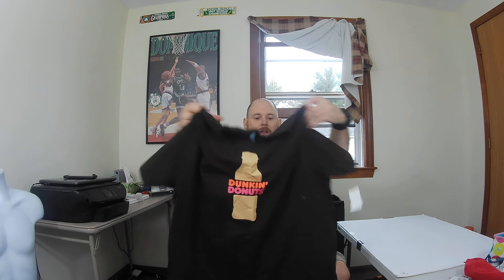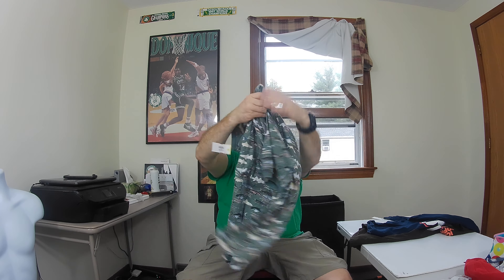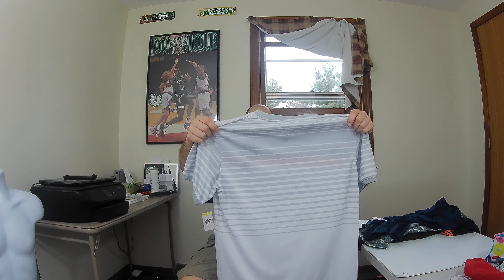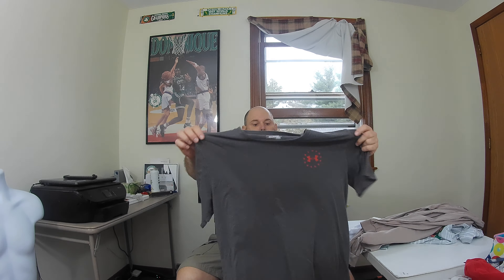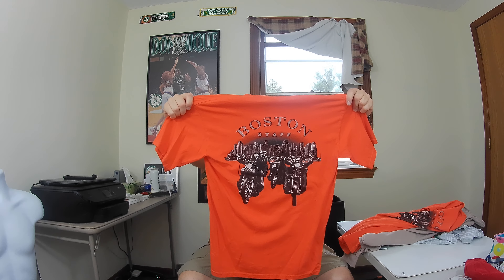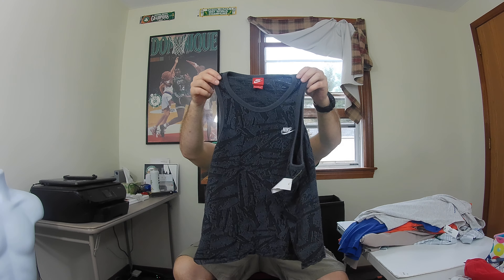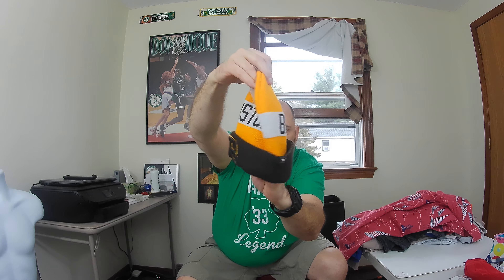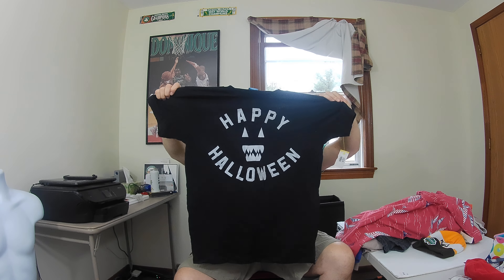Goodwill Hudson NH Ebay Thrift Haul Friday Part 1